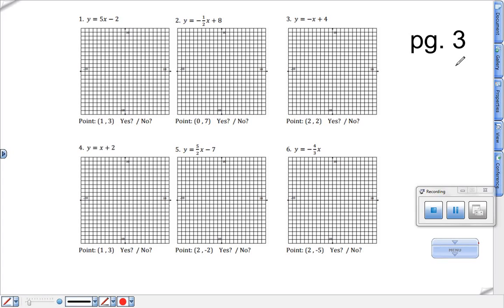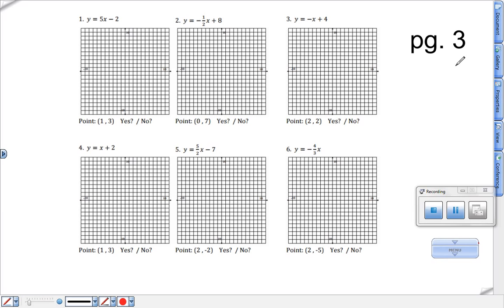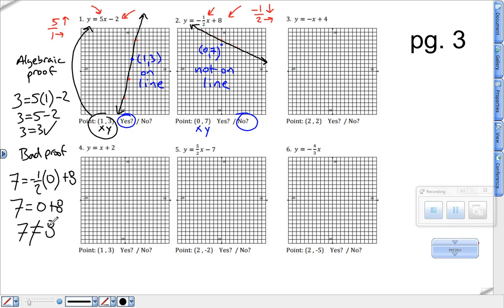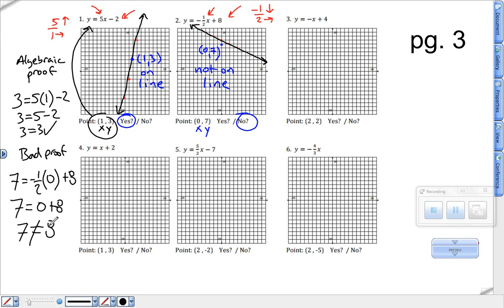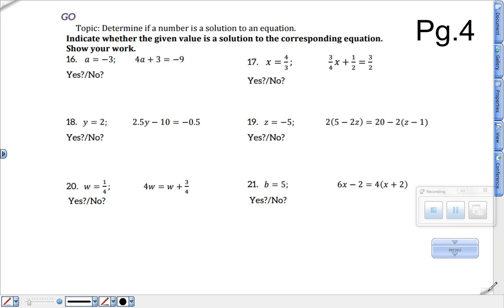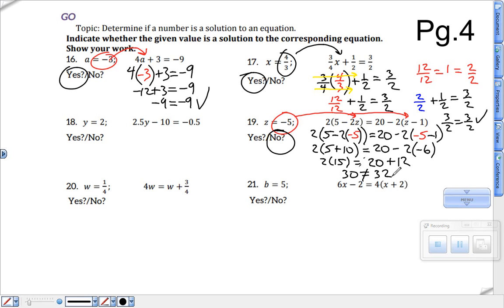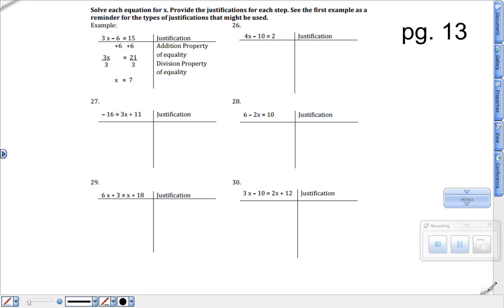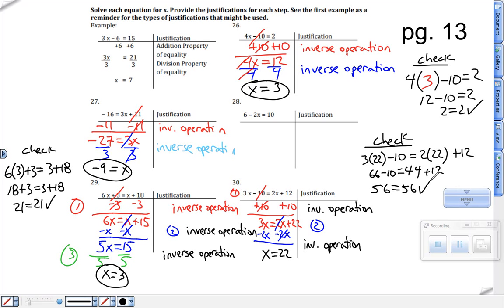hw 12 7